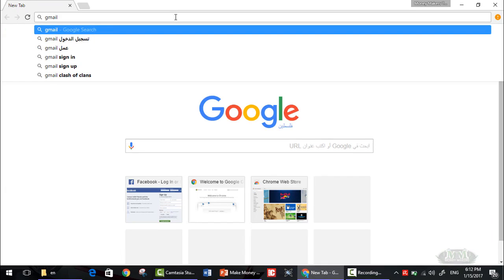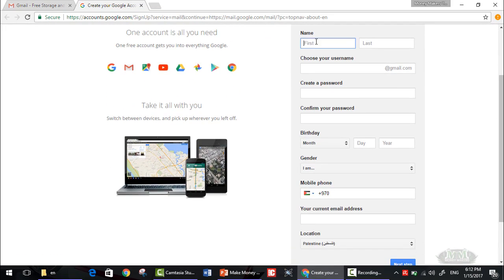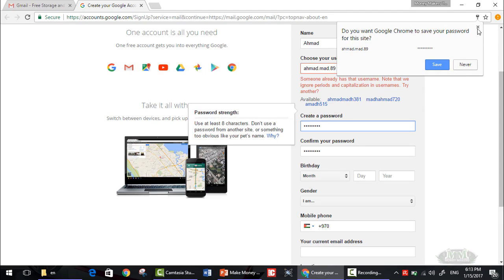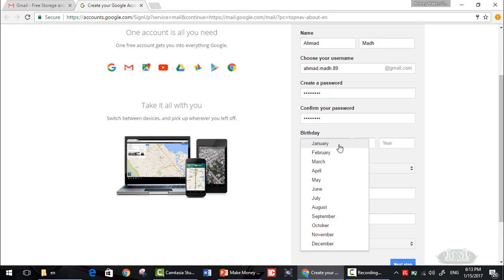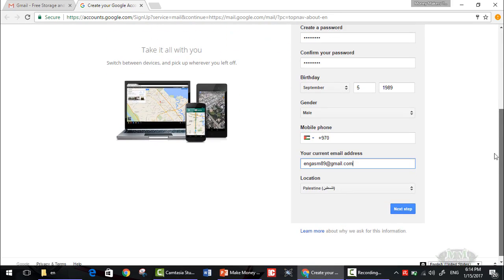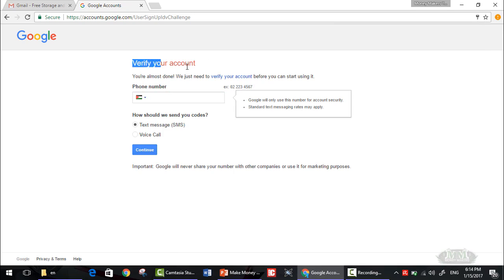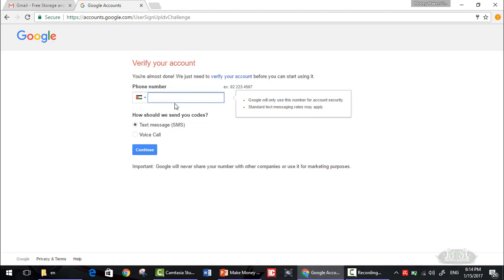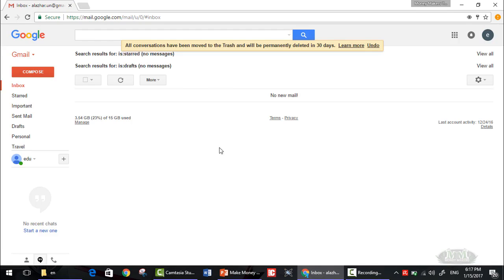Google AdSense & YouTube You Need To Know - Create A Gmail Account - Video 03